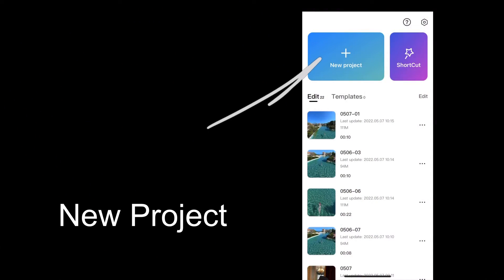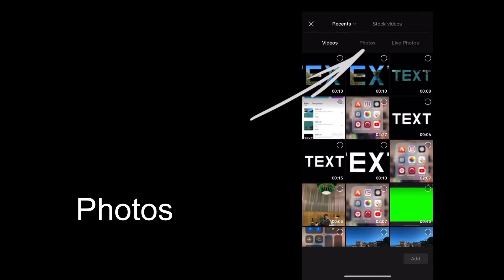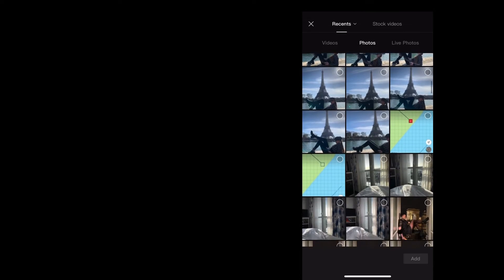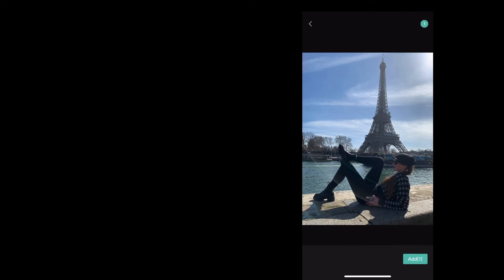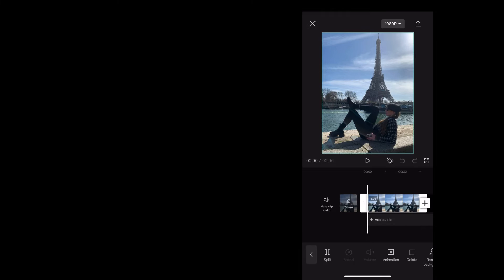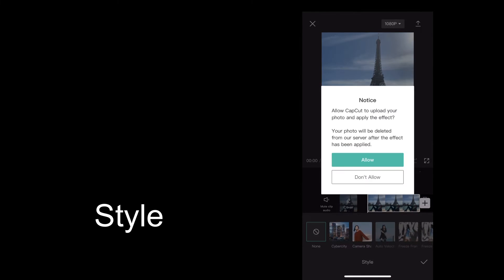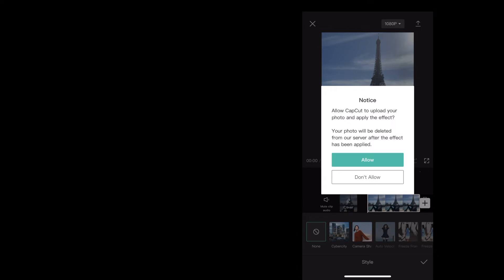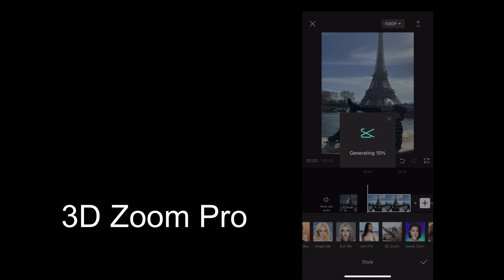CapCut Video EditingTutorial - 3D ZOOM PHOTO for TikTok & Instagram Reels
In this video we look at a really easy way to create a cool 3d zoom photo video in the free app CapCut, from the creators of TikTok.
This is perfect for TikTok or Instagram Reels.

CapCut Video Editing Tutorial - 3D ZOOM PHOTO for TikTok & Instagram Reels
Chapters
00:00 Intro
00:18 New Project
00:39 Style
00:34 Final Result